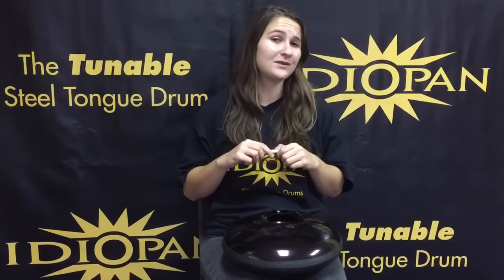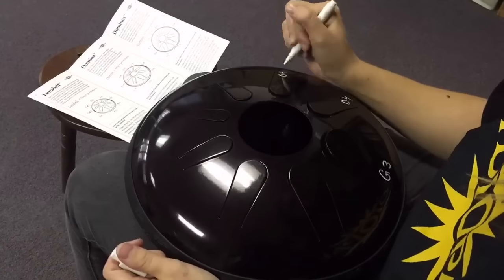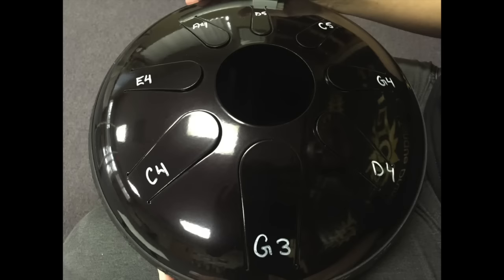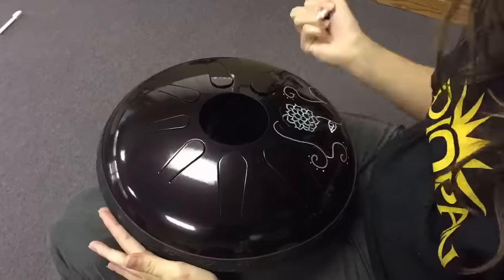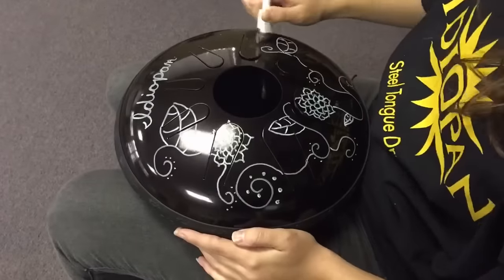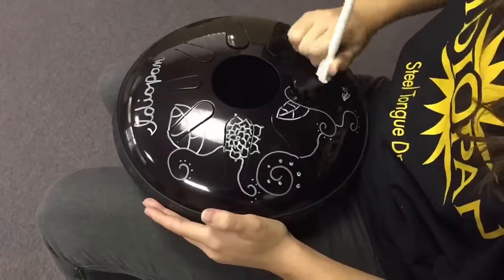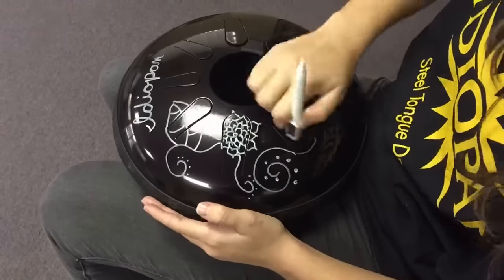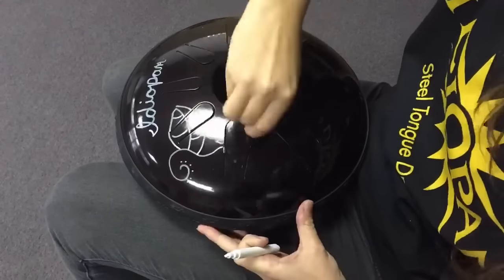Idiopan Steel Tongue Drums - Liquid Chalk Marker Demo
Idiopan
Tunable Steel Tongue Drums
Alex demonstrates Idiopan's new Liquid Chalk Marker. With the Liquid Chalk Marker you can personalize your drum by drawing cool designs or you can simply write the notes of the scale you are playing. This marker conveniently comes with an eraser attached for easy removal.